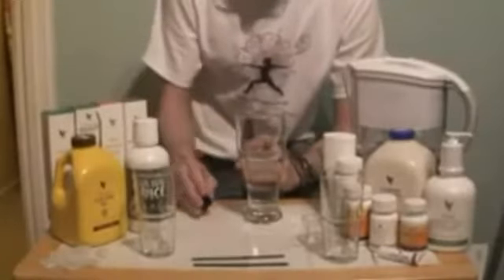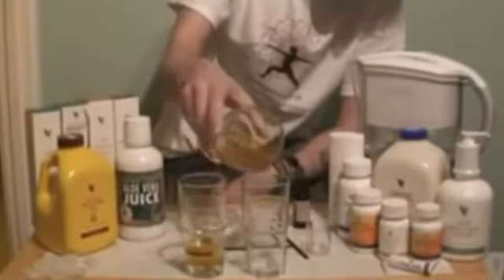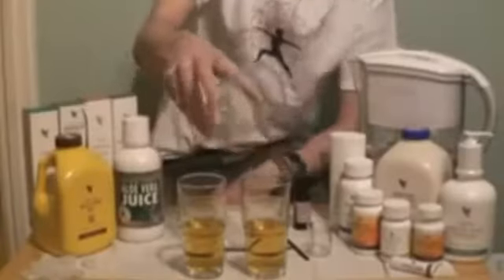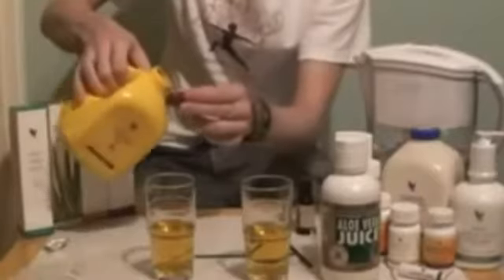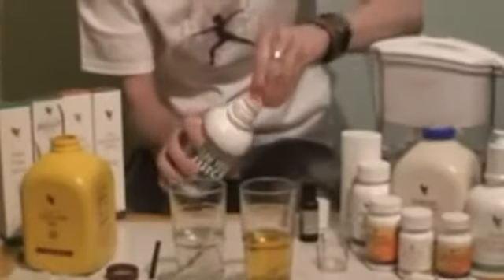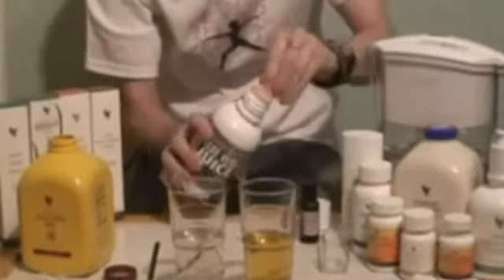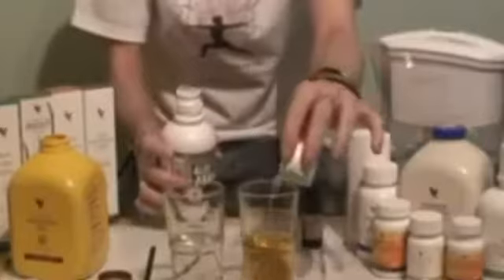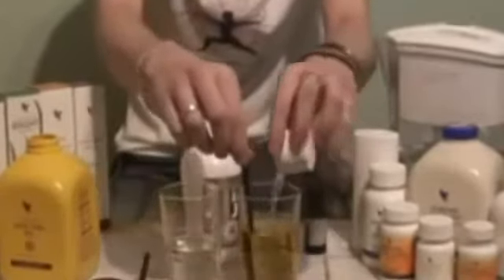Aloe Vera Gel Test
This is amazing to watch. This test proves Forever Living's Aloe Vera Drinking Gel is the real & pure.

Forever Living also offer a unique international business opportunity to open-minded and committed people, who are looking for part-time or full-time income.

To know more let's stay in touch...

Cooney-Smith